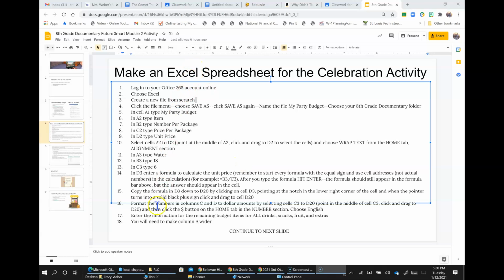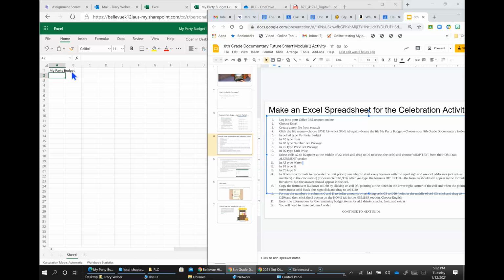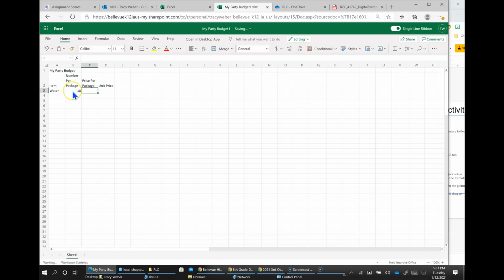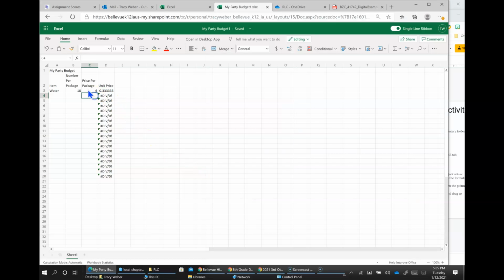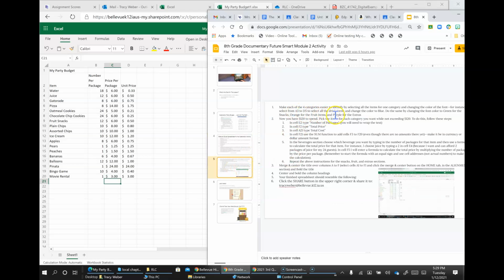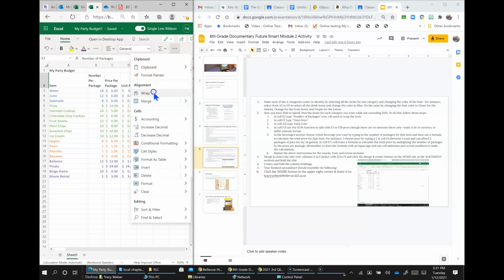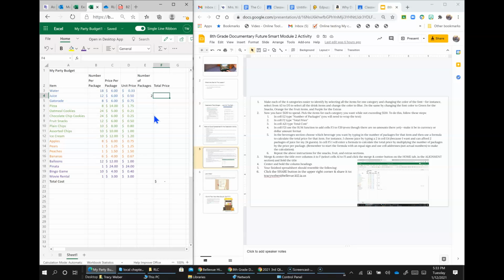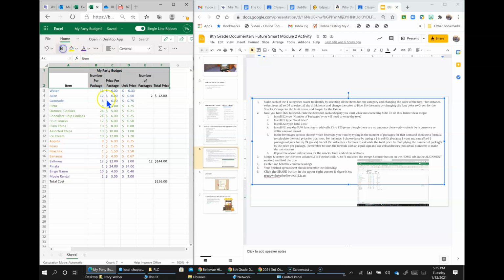8th Grade My Party Budget